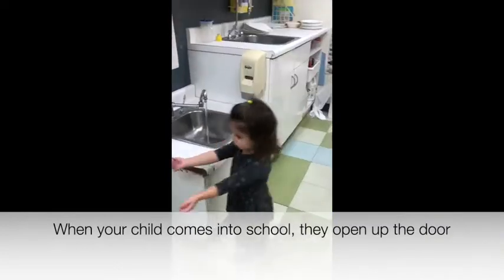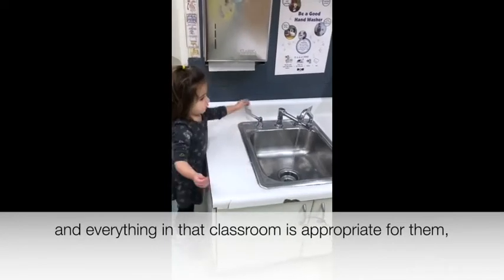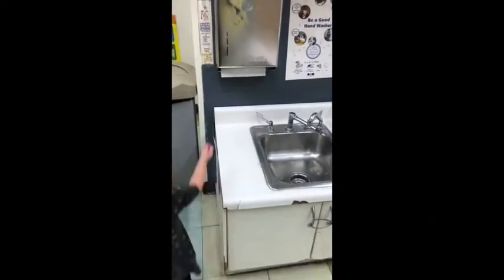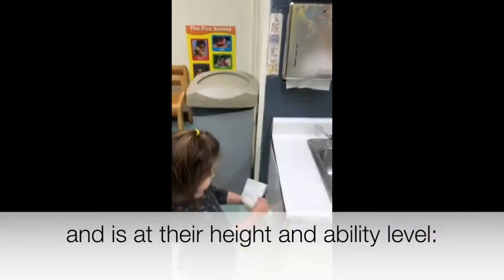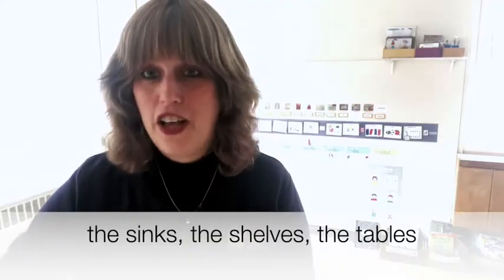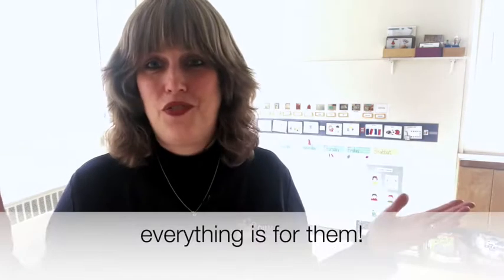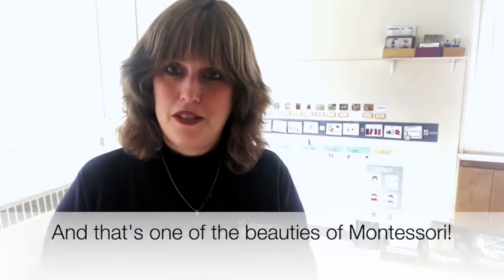How will you see Montessori at Chabad ELC #1